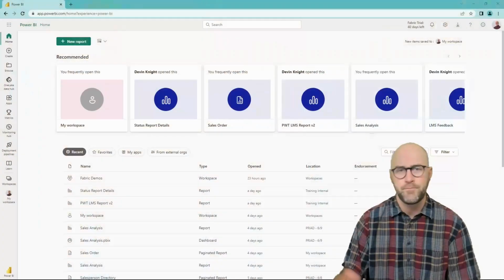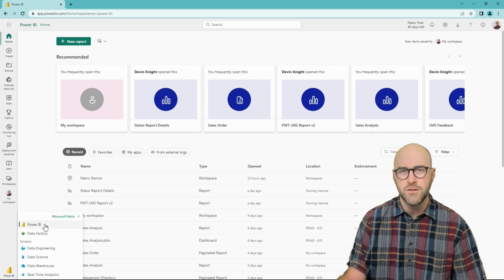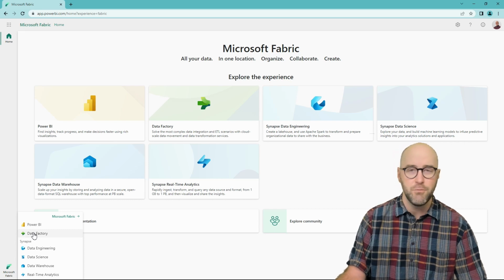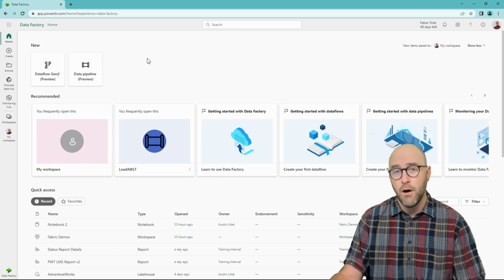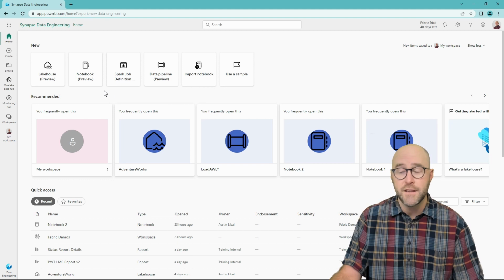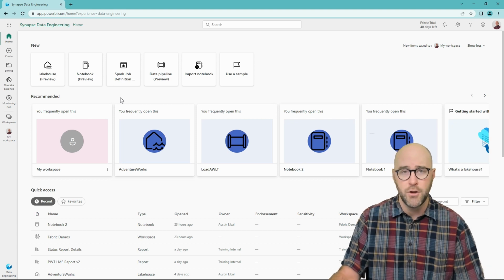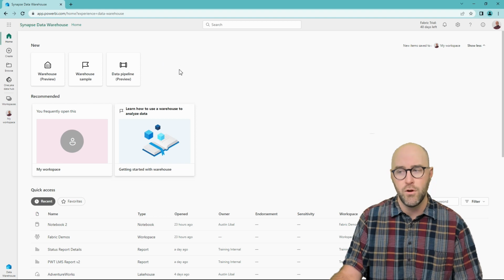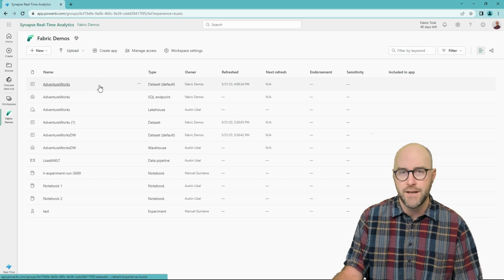What is Your Microsoft Fabric Persona?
Microsoft Fabric is an end-to-end analytics SaaS (Software as a Service) solution with full-service capabilities available depending on the "Product Experience" or "Persona" that you want to encapsulate in the Power BI Service. This video explores and discusses those personas to determine where you want to work in Microsoft Fabric.